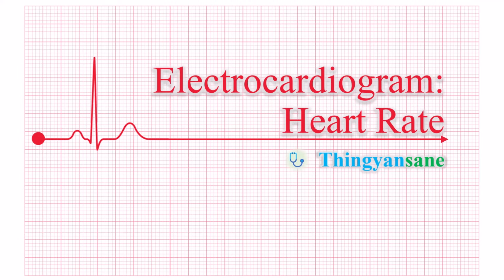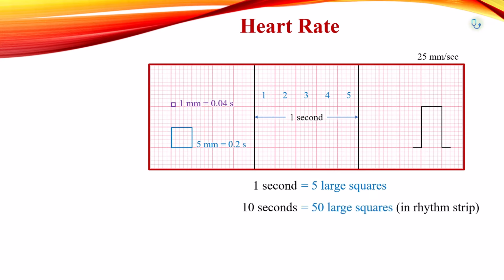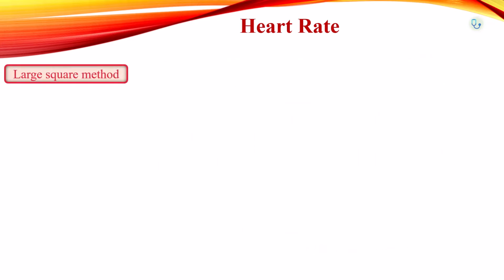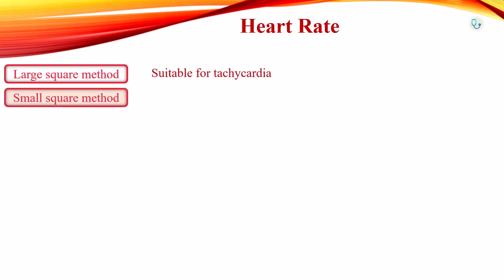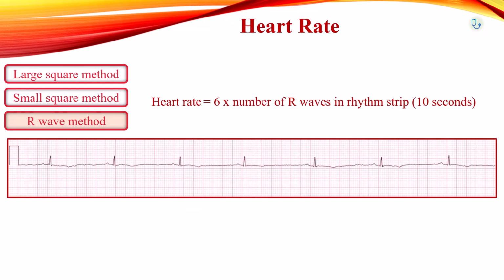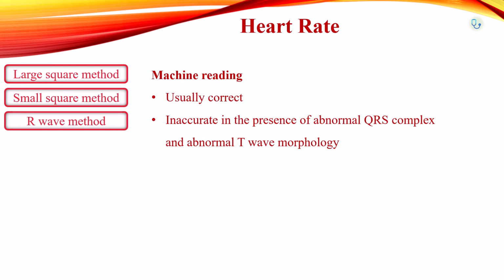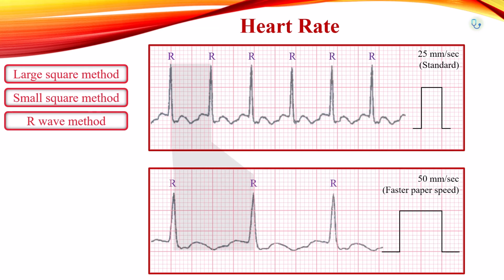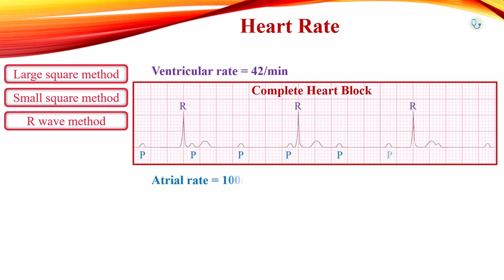Heart rate [Electrocardiogram]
Electrocardiogram: Heart rate

This video is aimed primarily at medical students and junior trainees, but will hopefully be useful as a refresher course for the more experienced.